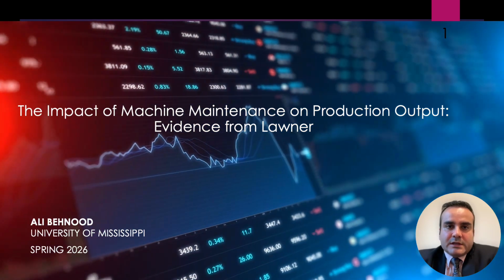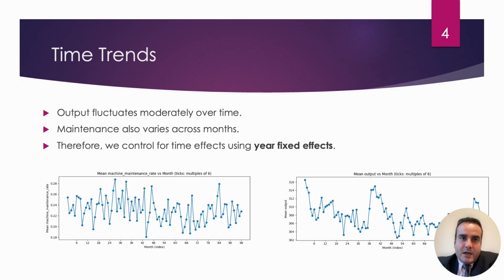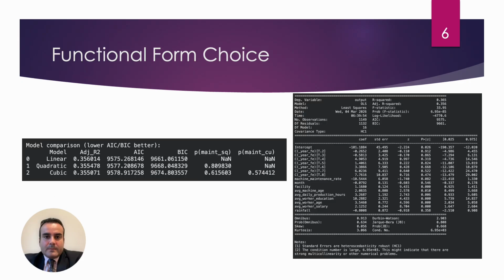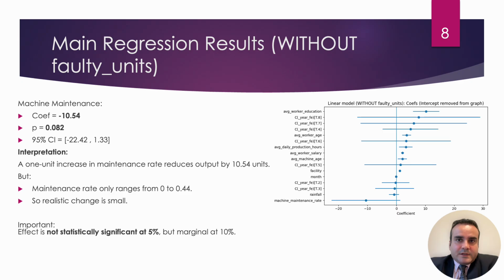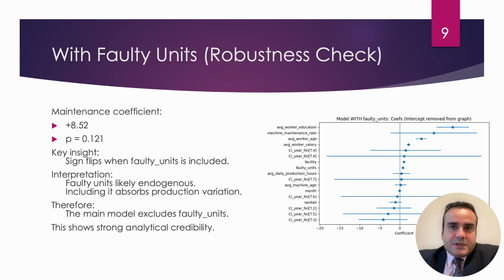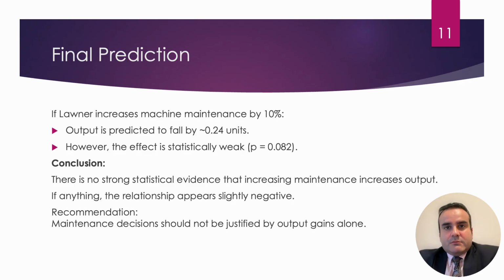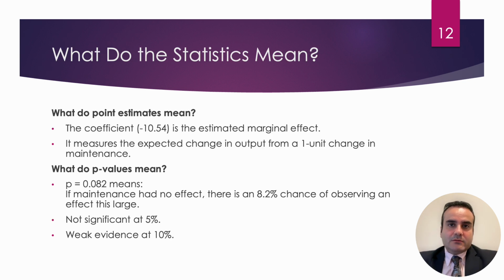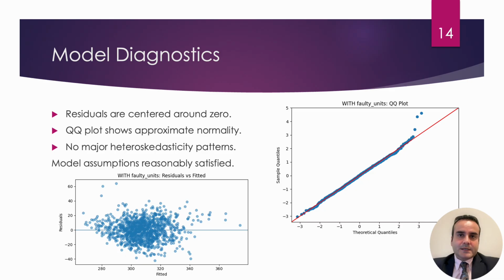Video Presentation 3 Ali Behnood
This presentation examines the relationship between machine maintenance and production output at Lawner using econometric analysis. The goal is to determine whether increasing machine maintenance improves productivity and to evaluate whether the relationship is statistically and economically meaningful.

Using a dataset containing information on production output, machine characteristics, worker characteristics, and environmental factors, the analysis estimates several regression models to evaluate the impact of machine maintenance on output. The study begins with descriptive analysis and visual exploration of the data, followed by regression modeling using Ordinary Least Squares (OLS) with heteroskedasticity-robust standard errors.

Both linear and nonlinear specifications are considered to test whether the relationship between maintenance and output may exhibit diminishing returns. The model also controls for important factors such as machine age, daily production hours, worker education, worker age, worker salary, rainfall, and time effects.

The results indicate that the estimated effect of machine maintenance on output is small and statistically weak. Predicted scenarios suggest that moderate increases in maintenance are unlikely to generate meaningful improvements in production output. The presentation concludes with a discussion of managerial implications and recommendations for operational decision-making.

-Topics covered in this presentation include:
-Descriptive data analysis and visualization
-Econometric modeling using OLS regression
-Testing linear and nonlinear functional forms
-Interpretation of coefficients, p-values, and confidence intervals

Managerial implications for production and maintenance strategy